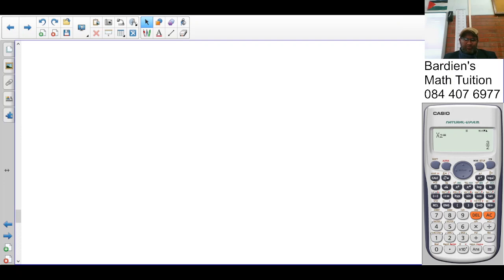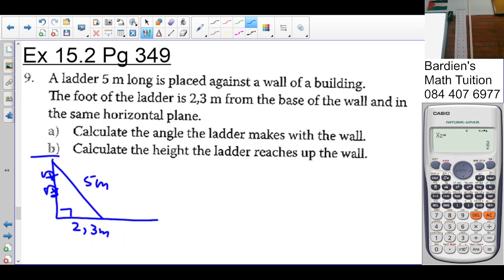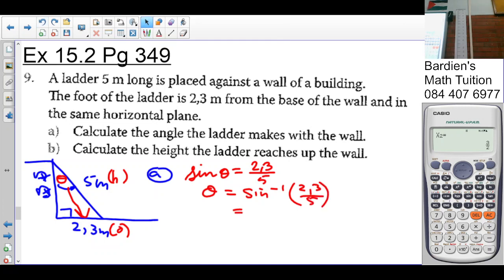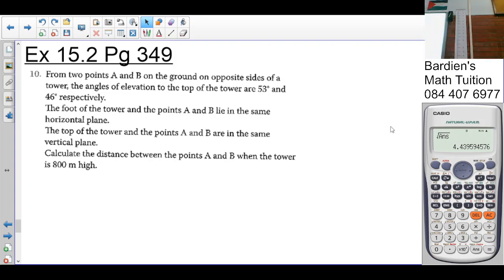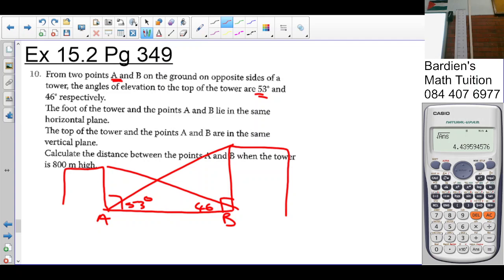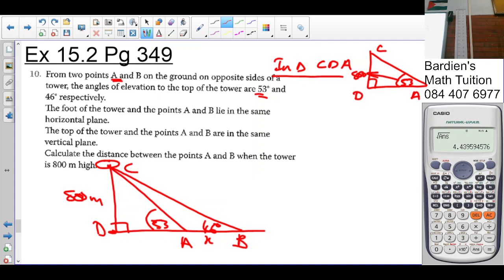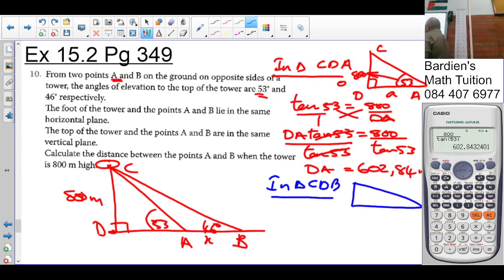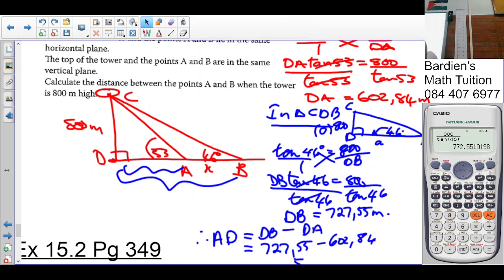Gr 10 TRIGS Heights and Distances L5 Ex 15.2 Part 3 (Angle of Elevation and Depression)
Grade 10 TRIGS Heights and Distances Lesson 5
Ex 15.2 Part 3 Angle of Elevation and Depression